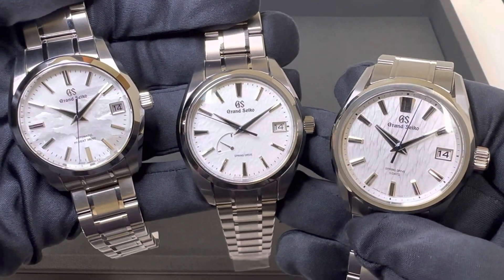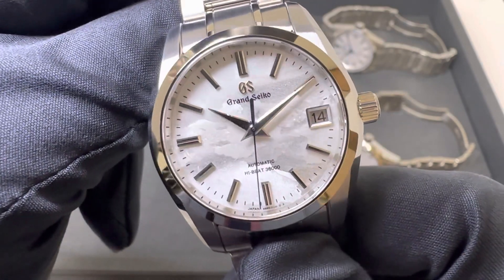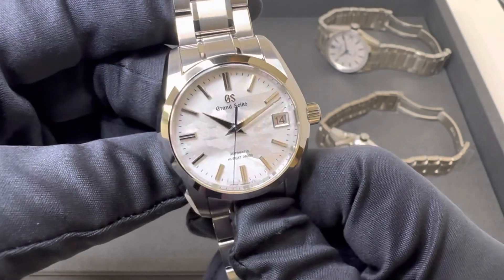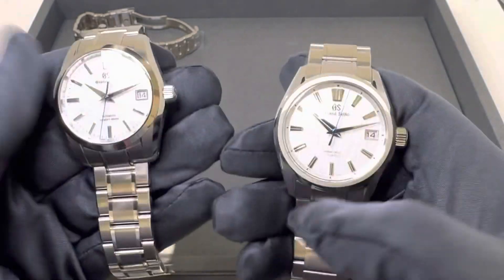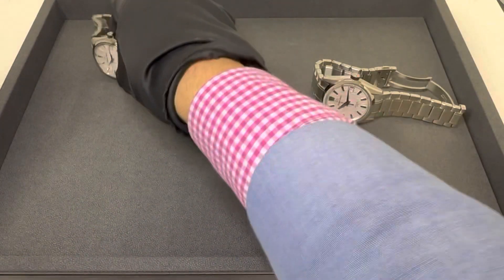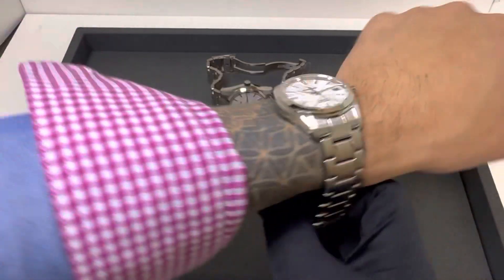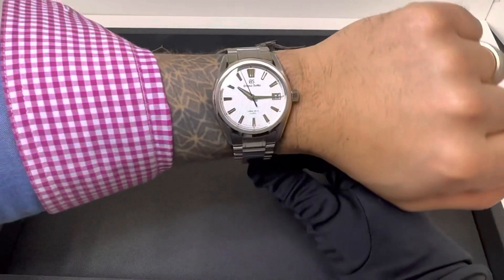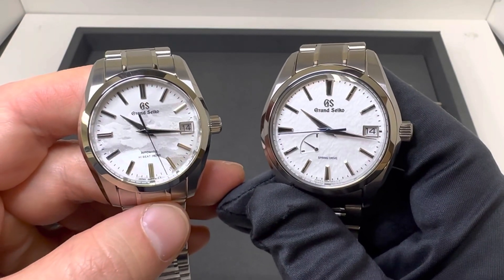Which Grand Seiko Dial? (SBGH311, SBGA211 or SLGA009)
SBGH311
Limited Edition of 1,200 pcs
36.8mm case
13.5mm thick
44.4mm lug to lug
19mm lug width
Cal. 9S85 w/ 55 hours power reserve
100m water resistance
141.4 grams
$6,600

SBGA211 Snowflake
40.9mm case
12.8mm thick
48.7mm lug to lug
20mm lug width
Cal. 9R65 w/ 72 hours power reserve
100m water resistance
100.1 grams
$6,200

SLGA009
40.2mm case
12mm thick
47.3mm lug to lug / 51.4mm w/ endlinks
22mm lug width
Cal. 9RA2 Spring Drive w/ 120 hours power reserve
100m water resistance
175.9 grams
$9,100